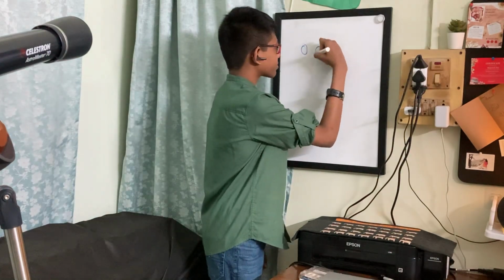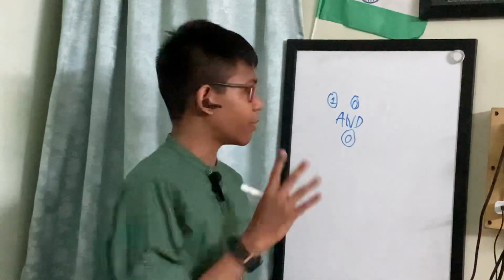Quantum Computers and why they are important.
In this video, we first discuss how quantum computers work, and then discuss their impact on our world and whether they are good or bad.